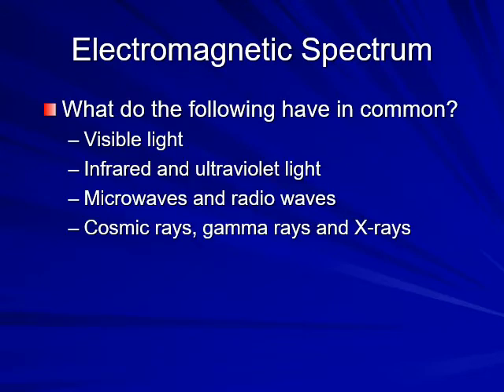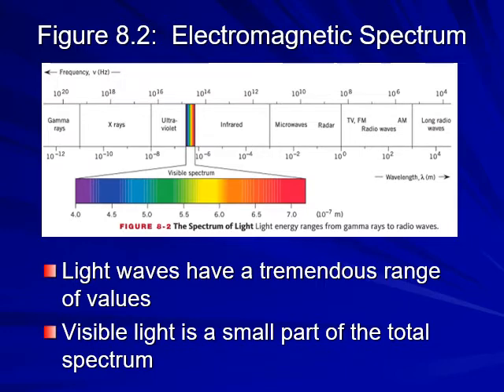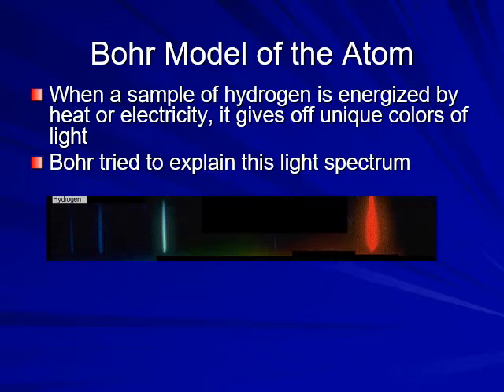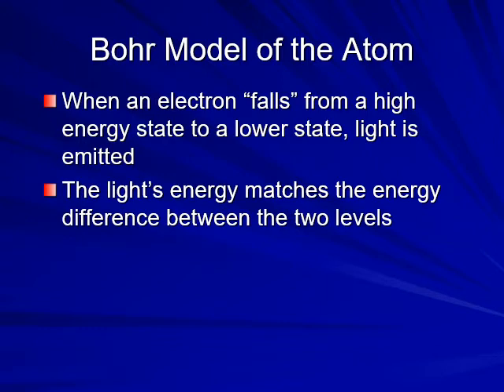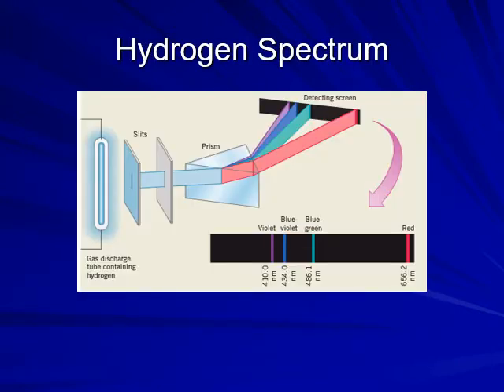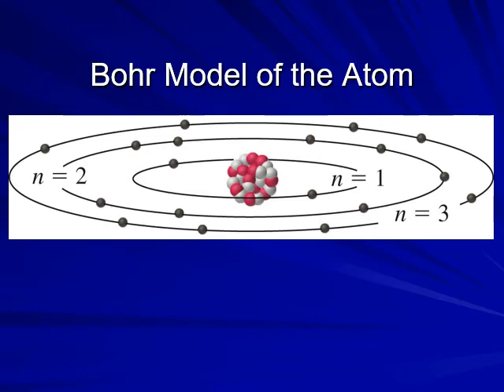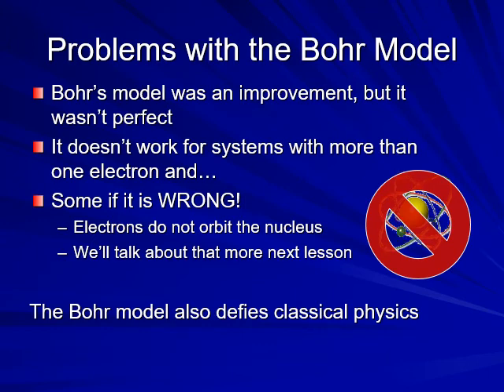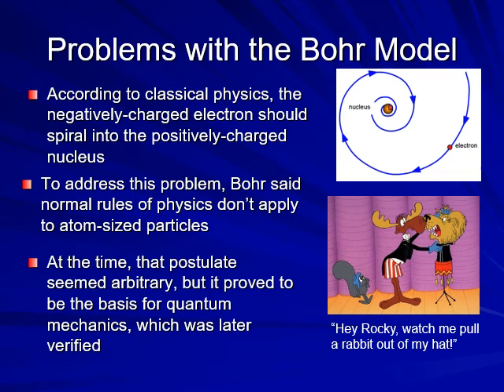Bohr ModelV3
The Bohr model relates the energy of emitted light to the difference in electron energy levels.